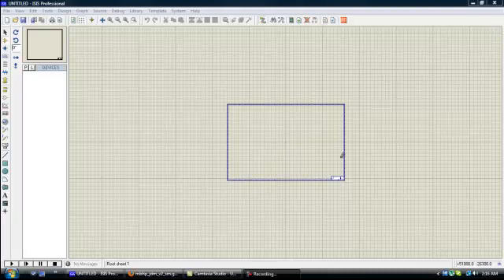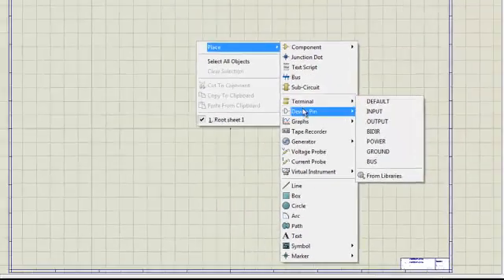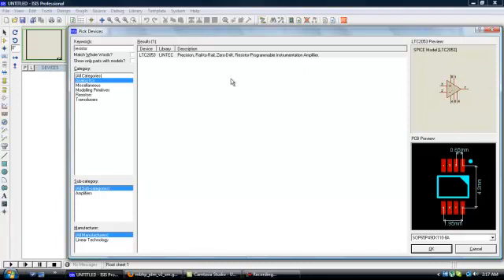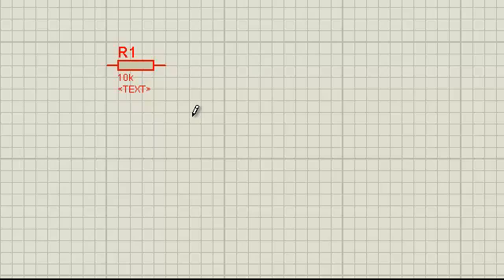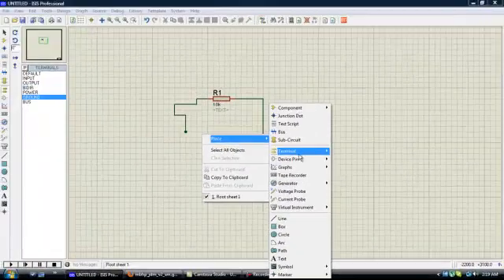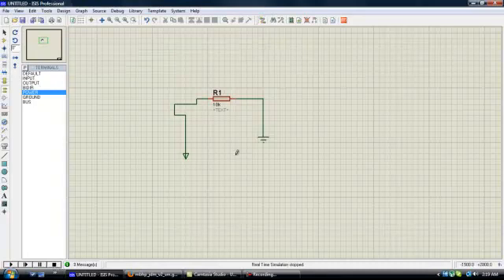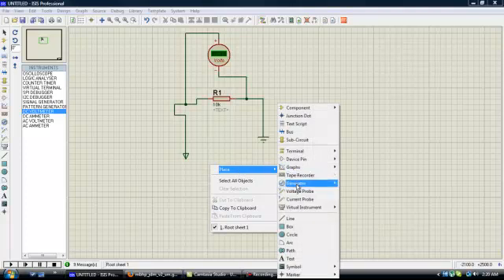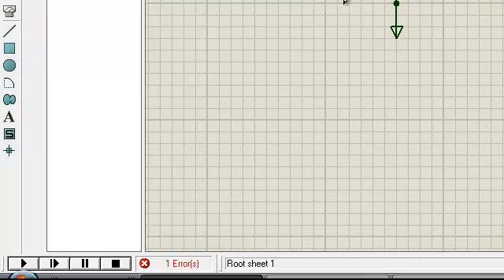Proteus Tutorial - Beginners -1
Labcenter Proteus - ISIS and ARES tutorial for creating schematics , circuit diagram , and PCB .
We will be dealing from a very basic circuit to complex circuits , their simulation and afterwards we will use microcontroller and then you can use your imagination to infinity

more information,
latest news from around the world
tutorials ranging from programming to hardware

you can also leave request and ask queries where you are having problems